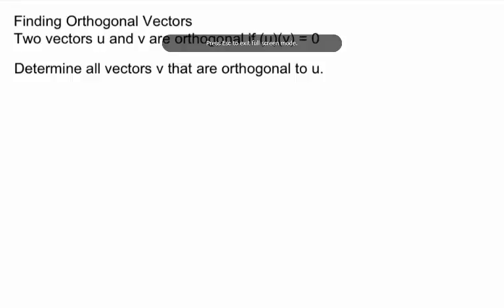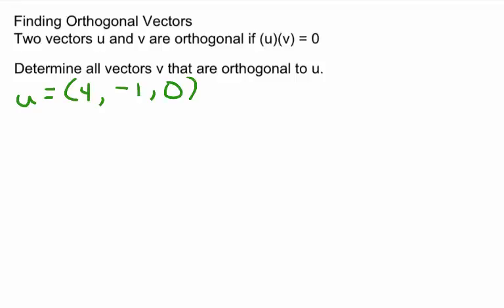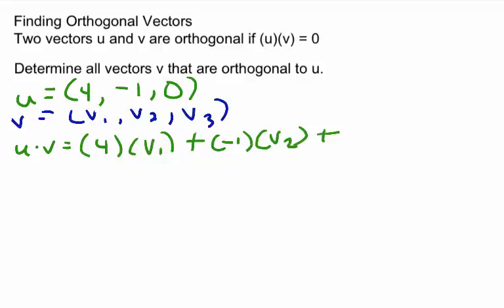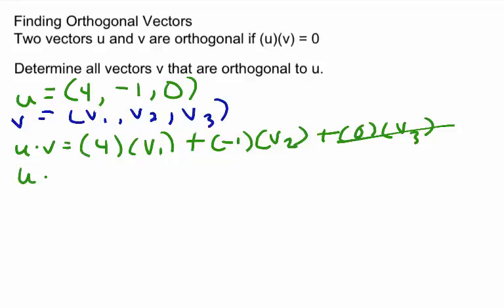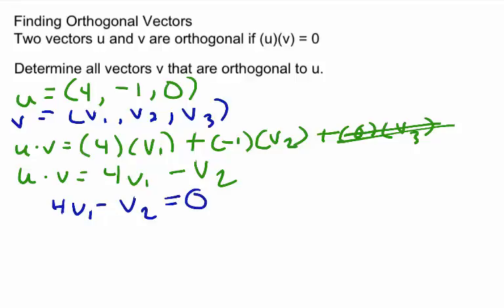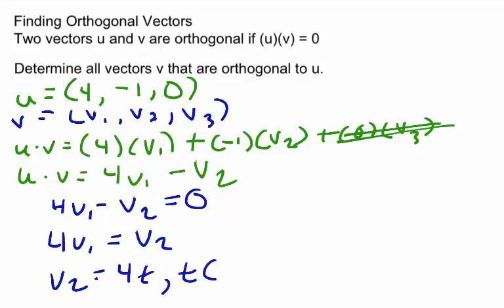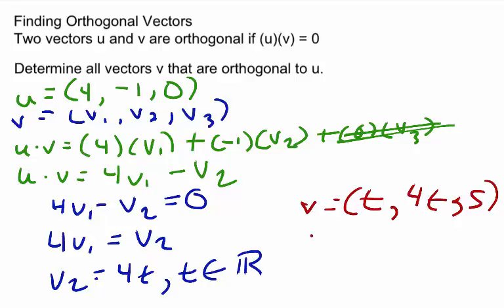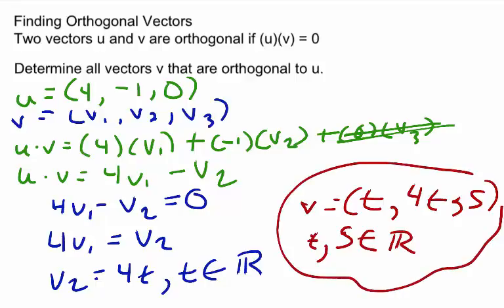Linear Algebra- Finding Orthogonal Vectors